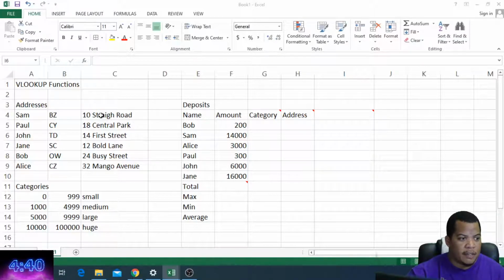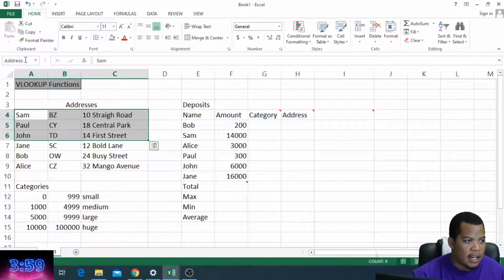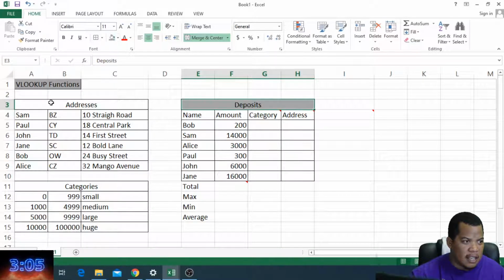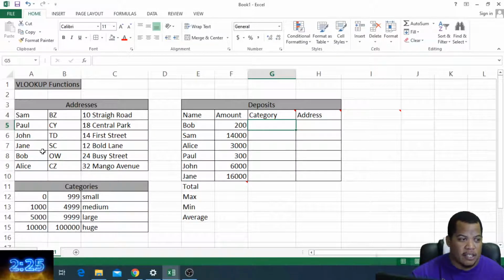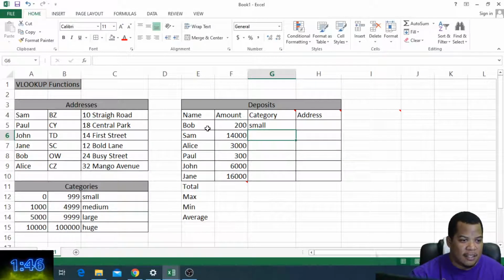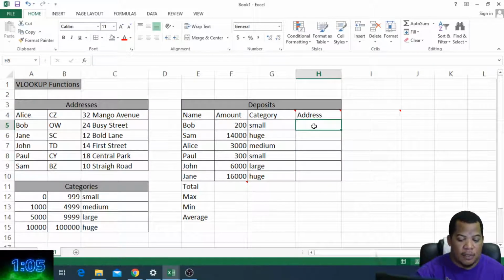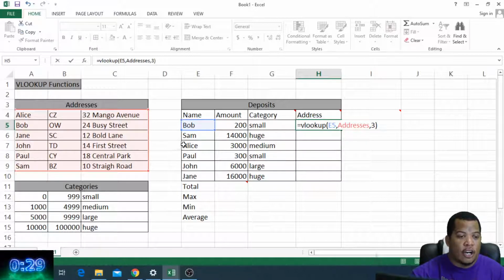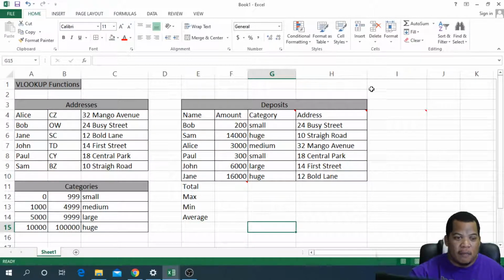Lesson 12 Vlookup and Review Worksheet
Quiz yourself, Revisit the vlookup Function and do some formatting of the worksheet.